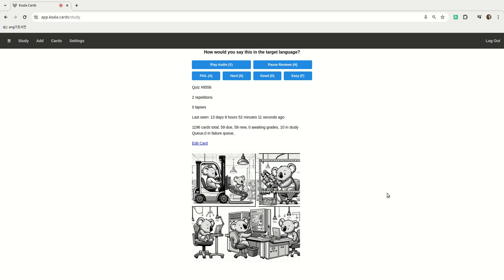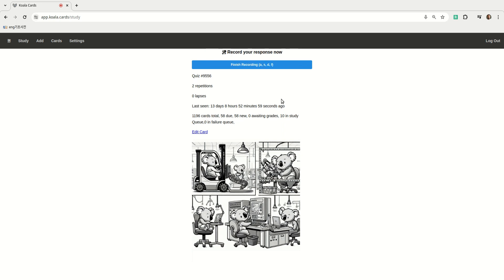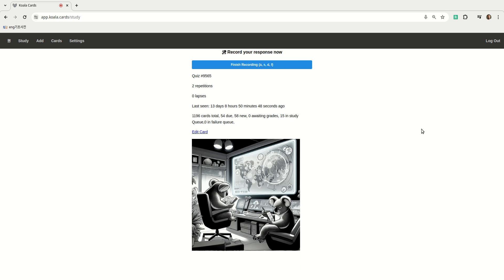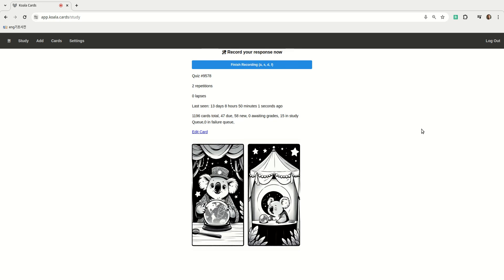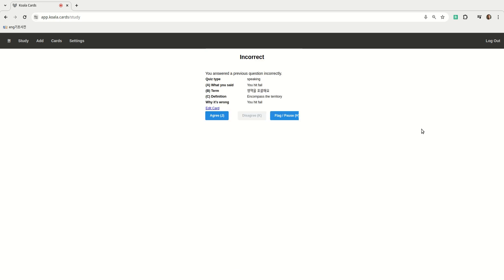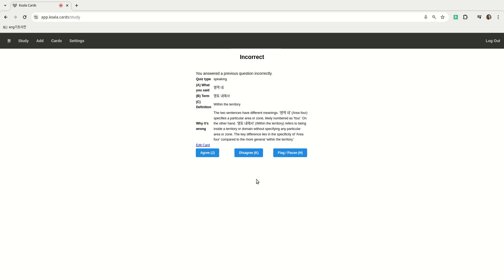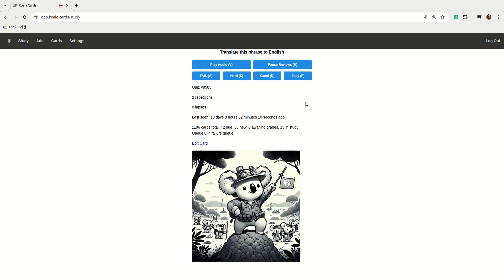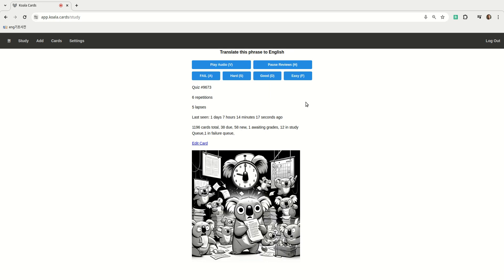Koala Cards - My AI-based Korean Language Vocab Review App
Appreciate community feedback.